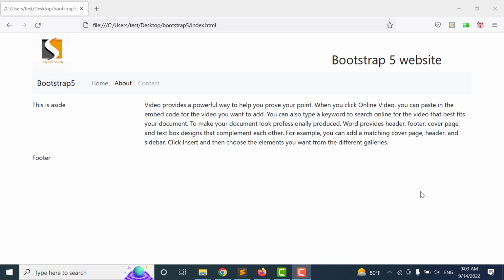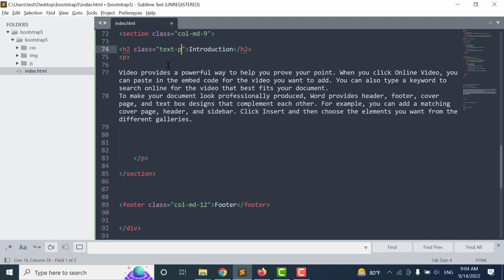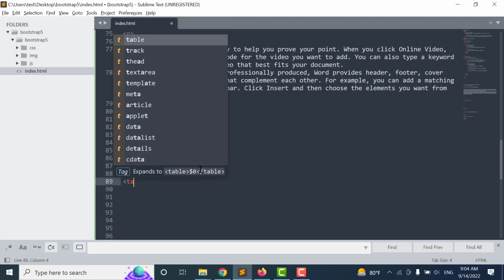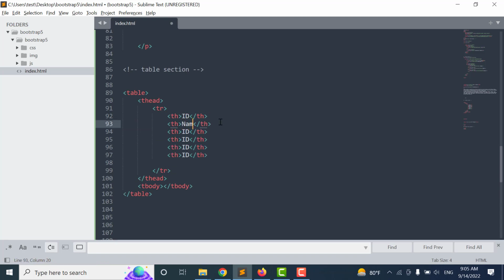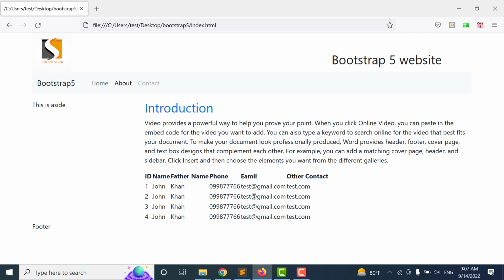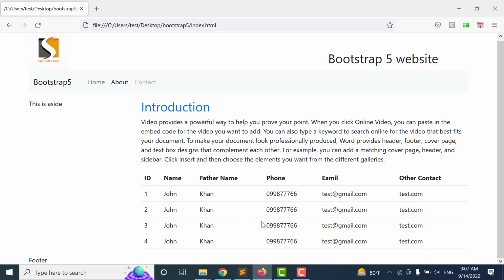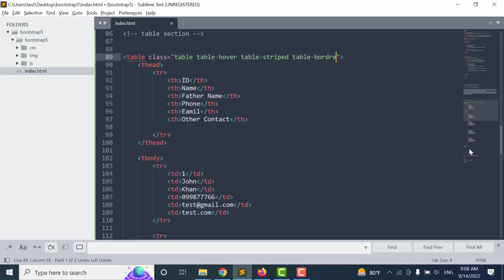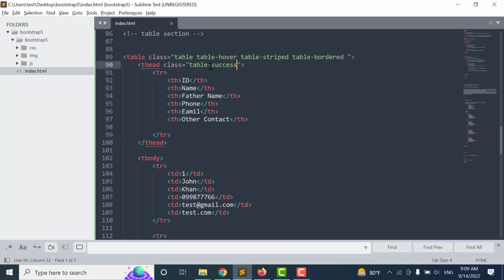12. bootstrap 5 - layout designing - table classes part 01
Title: Bootstrap 5 tutorial
Instructor: Zaman Rahimi